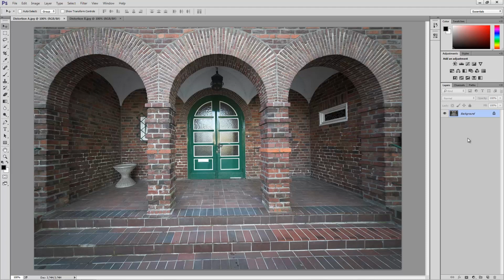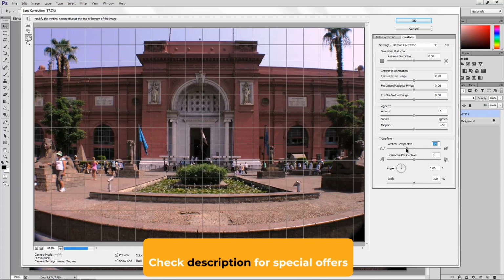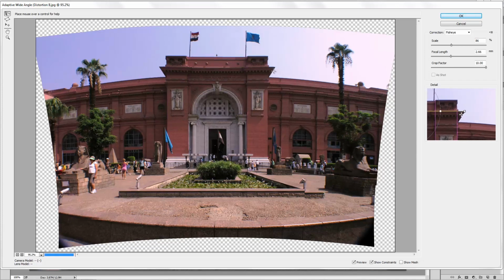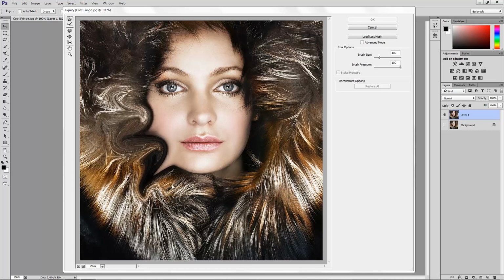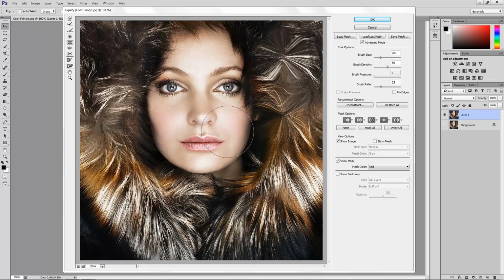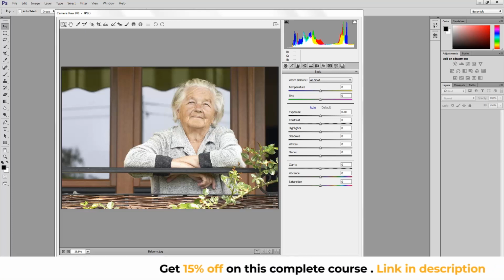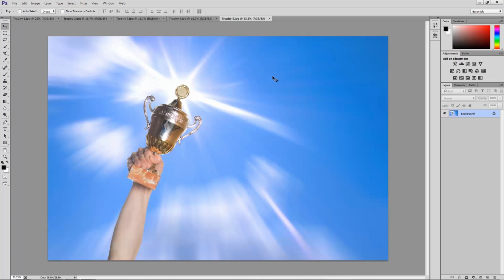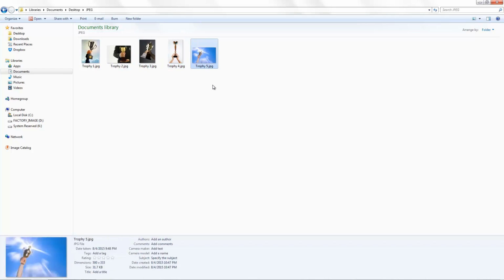[Adobe Phtoshop] | How to Do Photo Correction using Adobe Photoshop (Fast) | Eduonix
This video will teach you the basics of photo correction in Adobe Photoshop and how you can learn all about photo correction with all the relevant tools in Photoshop with ease.

★★★The Best courses to do with Eduonix are:-